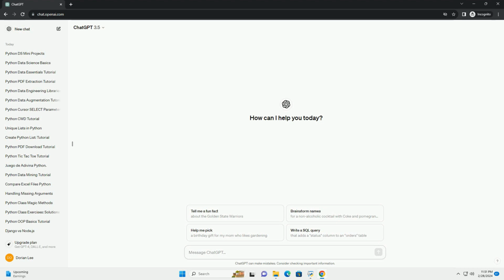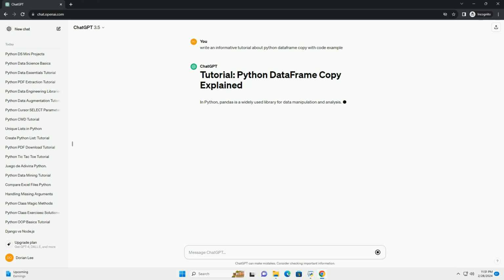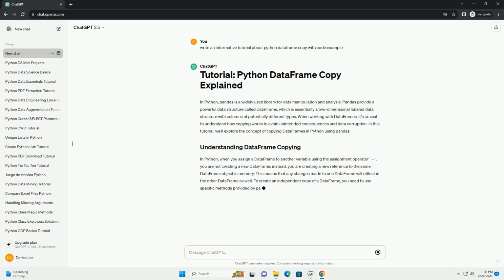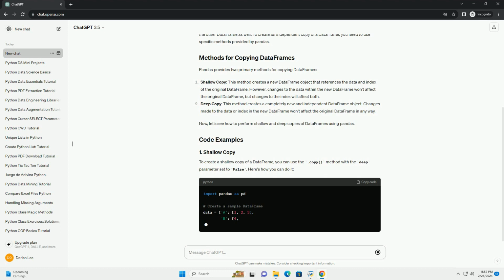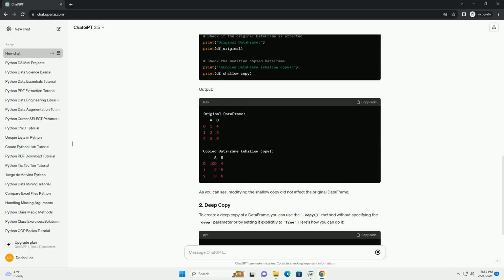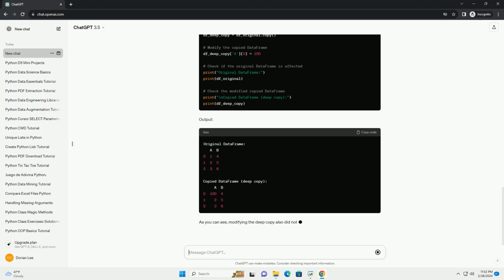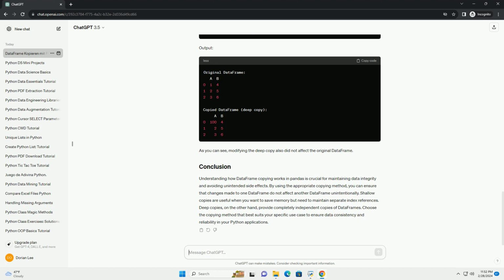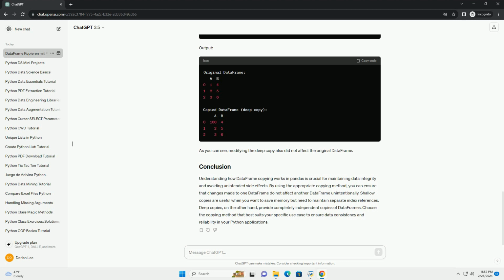python dataframe copy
in python, pandas is a widely used library for data manipulation and analysis. pandas provide a powerful data structure called dataframe, which is essentially a two-dimensional labeled data structure with columns of potentially different types. when working with dataframes, it's crucial to understand how copying works to avoid unintended consequences and data corruption. in this tutorial, we'll explore the concept of copying dataframes in python using pandas.
in python, when you assign a dataframe to another variable using the assignment operator =, you are not creating a new dataframe; instead, you are creating a new reference to the same dataframe object in memory. this means that any changes made to one dataframe will reflect in the other dataframe as well. to create an independent copy of a dataframe, you need to use specific methods provided by pandas.
pandas provides two primary methods for copying dataframes:
shallow copy: this method creates a new dataframe object that references the data and index of the original dataframe. however, changes to the data within the new dataframe won't affect the original dataframe, but changes to the index will affect both.
deep copy: this method creates a completely new and independent dataframe object. changes made to the data or index in the new dataframe won't affect the original dataframe in any way.
now, let's see how to perform shallow and deep copies of dataframes using pandas.
to create a shallow copy of a dataframe, you can use the .copy() method with the deep parameter set to false. here's how you can do it:
output:
as you can see, modifying the shallow copy did not affect the original dataframe.
to create a deep copy of a dataframe, you can use the .copy() method without specifying the deep parameter or by setting it explicitly to true. here's how you can do it:
output:
as you can see, modifying the deep copy also did not affect the original dataframe.
understanding how dataframe copying works in pandas is crucial ...

python copy
python copy to clipboard
python copy string
python copy file to another directory
python copy list
python copy directory
python copy file
python copy dictionary
python copy array
python copy object
python dataframe drop column
python dataframe to dictionary
python dataframe append
python dataframe
python dataframe to list
python dataframe to csv
python dataframe rename column
python dataframe add column